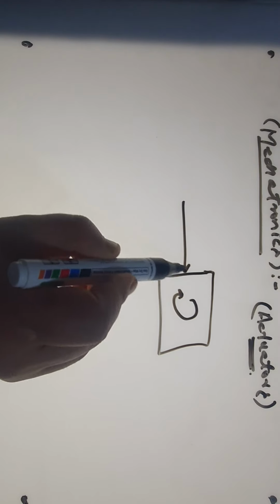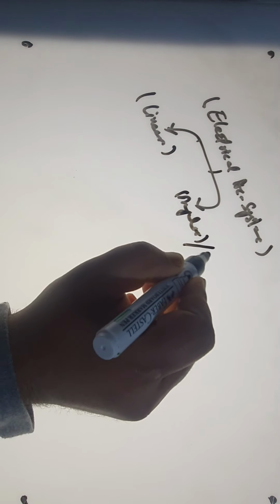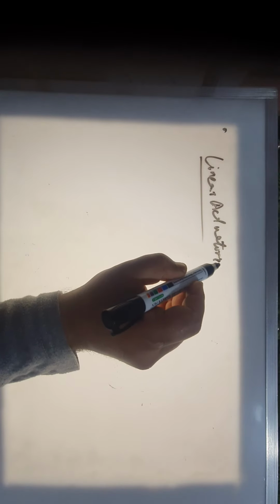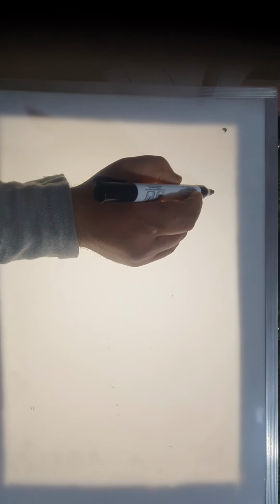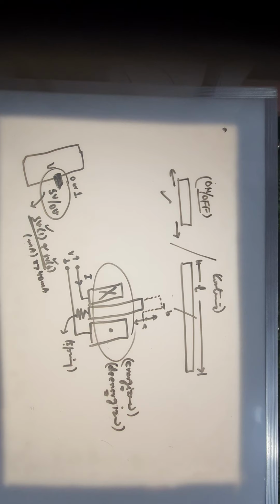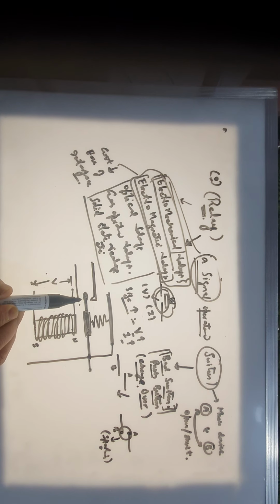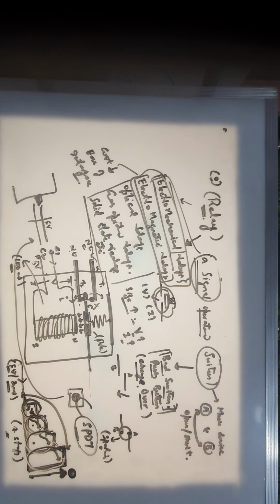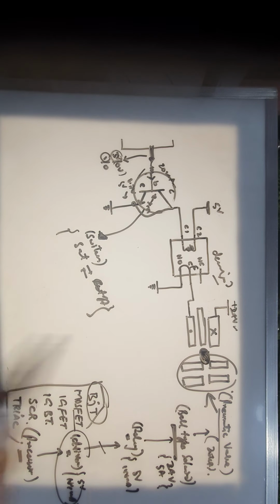mechatronics lecture 10